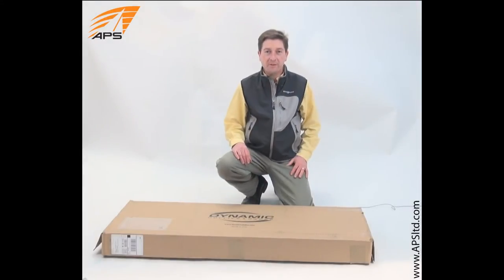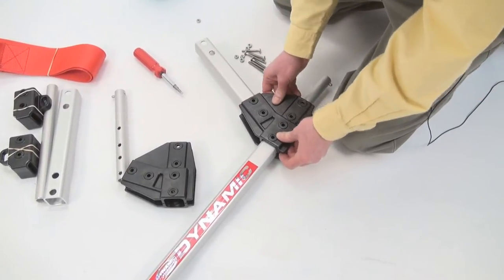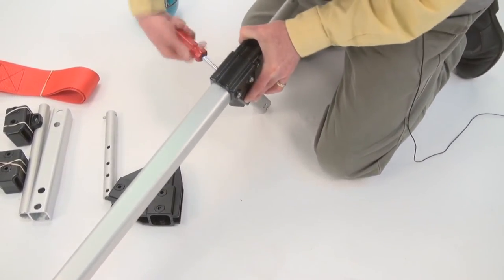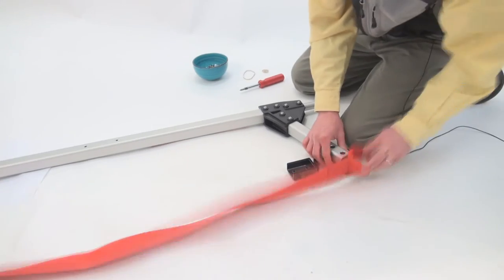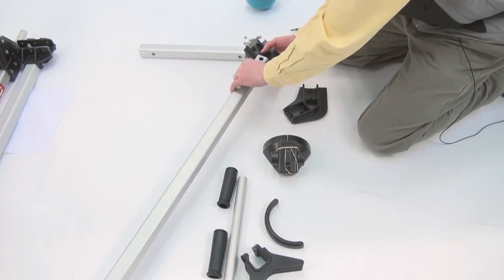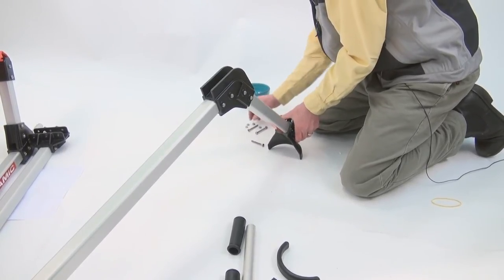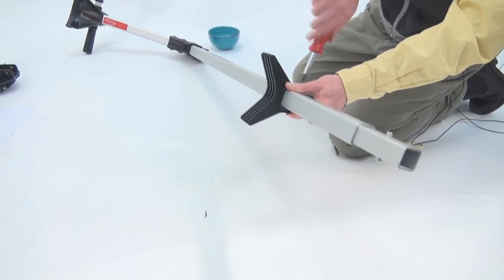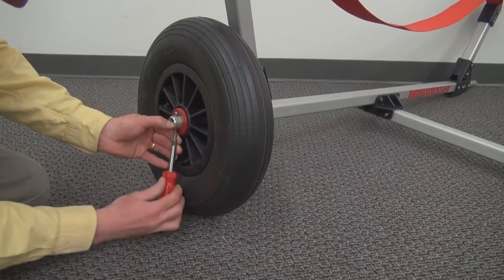How to Assemble a Laser Sailboat Dolly | Expert Advice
Step by step instructions for putting together a Dynamic or Seitech Laser Dolly.  All you need is a phillips head screwdriver.